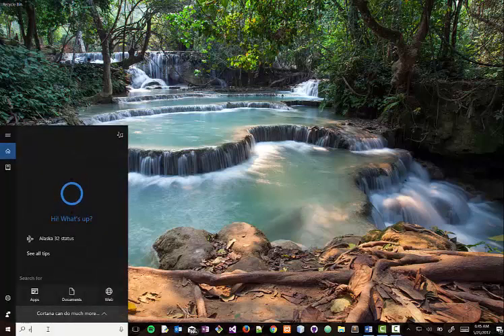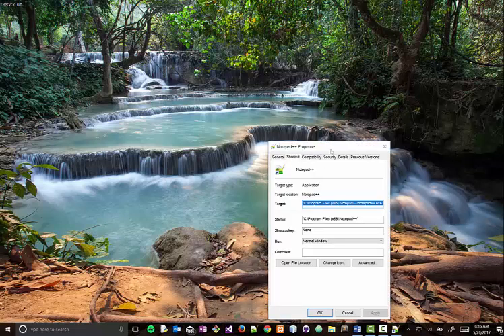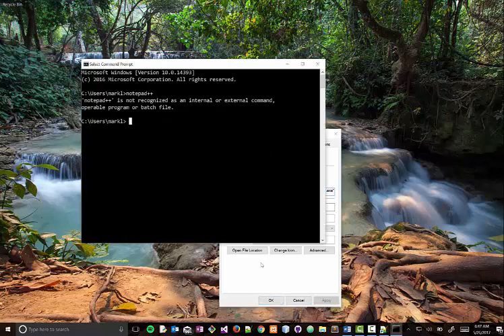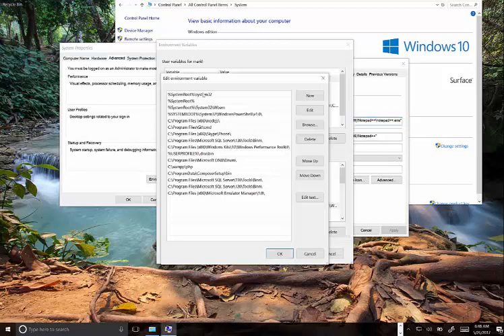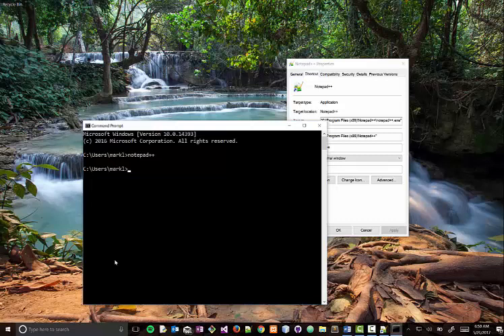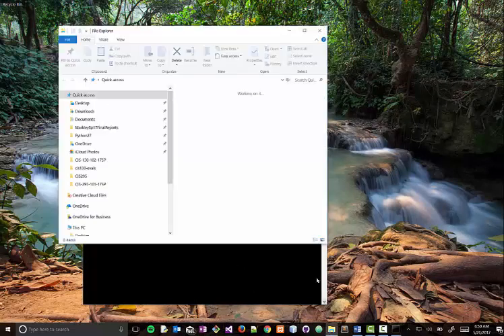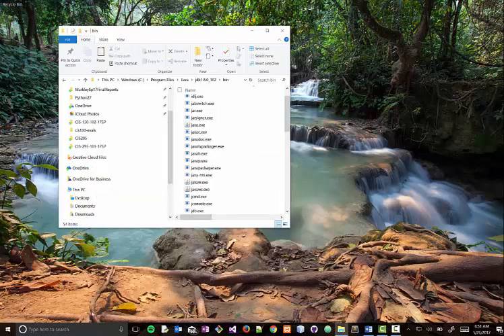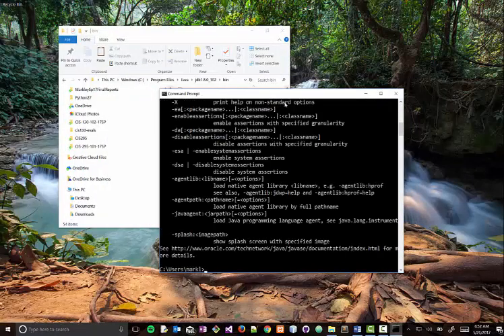Setting Enviornment Variables